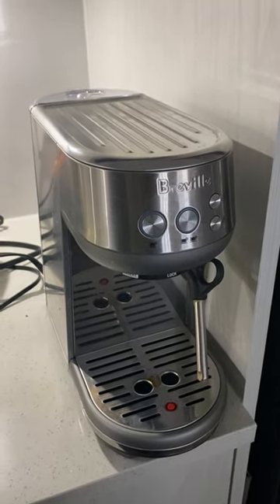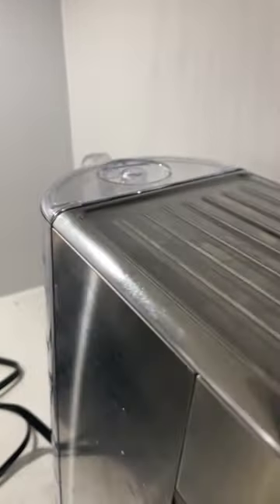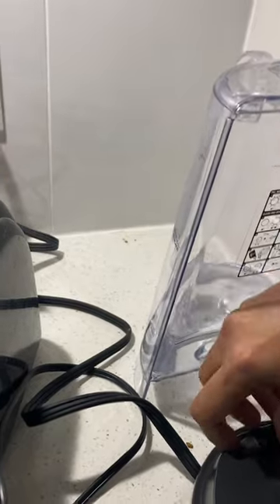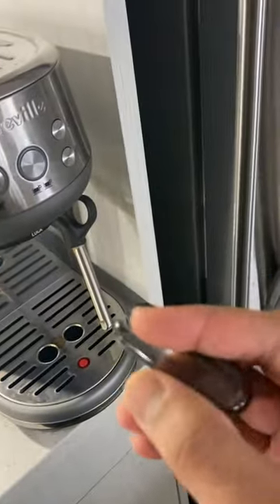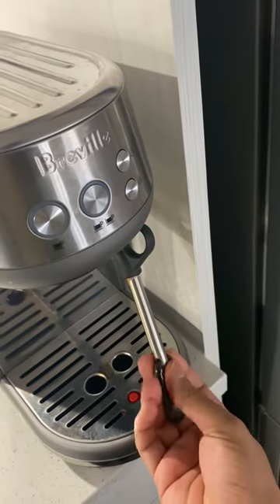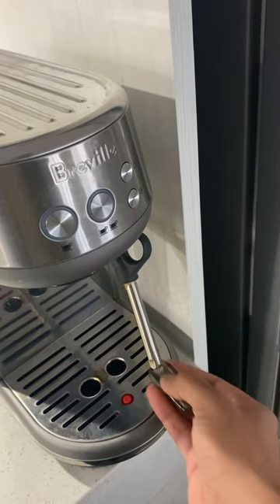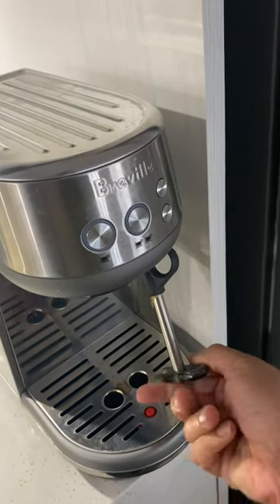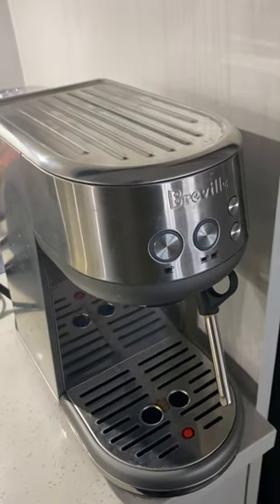Hidden tool for your Breville coffee maker / steam wand cleaner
Breville coffee maker has a concealed tool below the water can. Watch what’s it used for in this video.